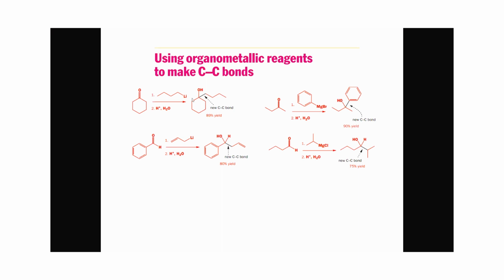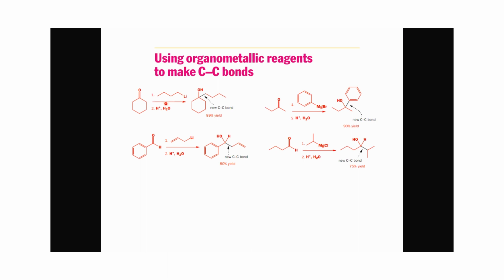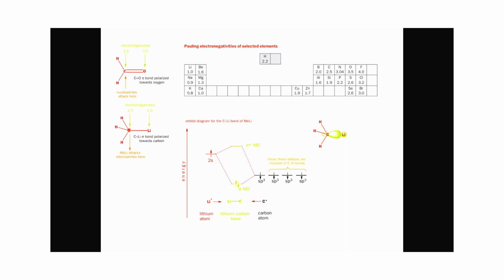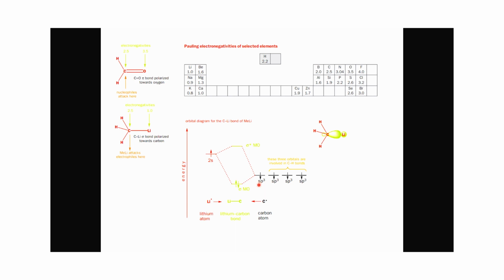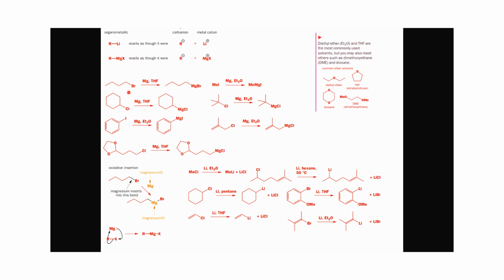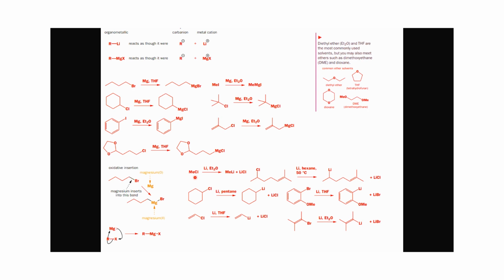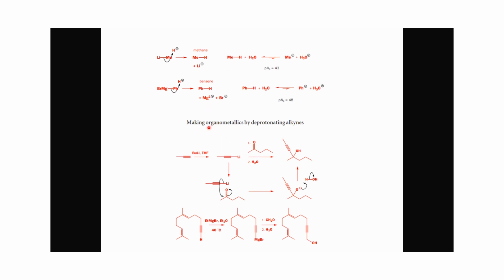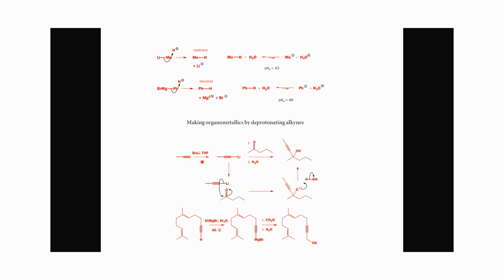Organic Chemistry 2 - C - C bond formation using Organometallics#chemistry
in this video we will be discussing how C-C bond formation is happening with organometallic reagents